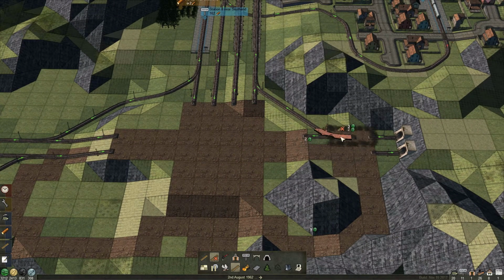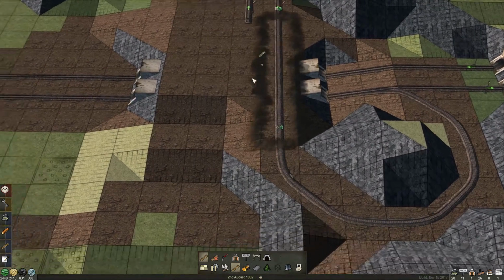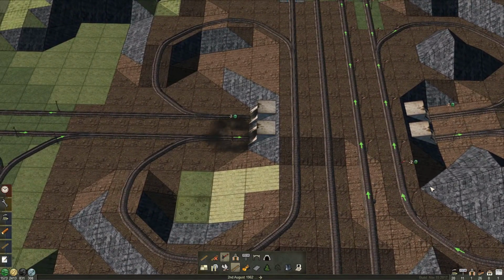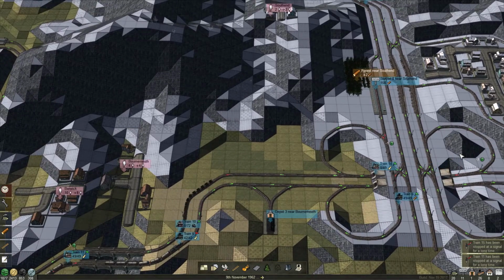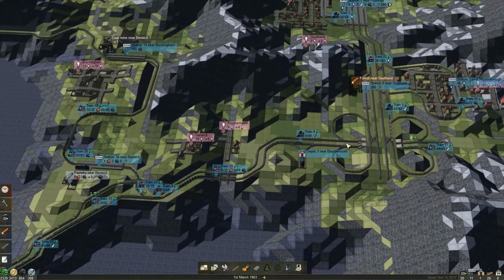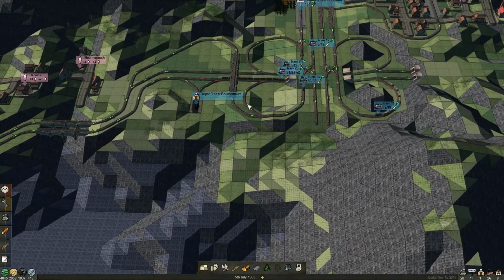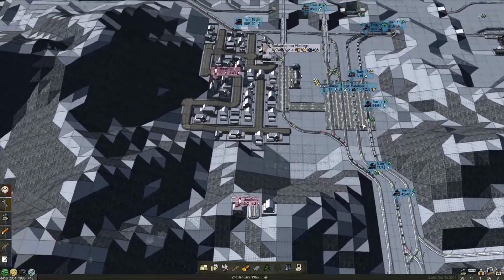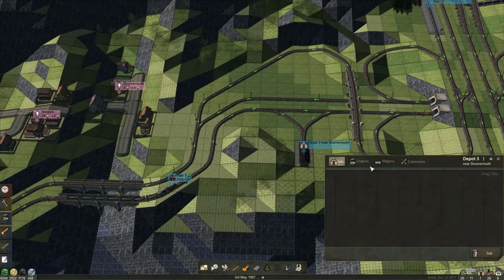Mashinky: Mountains | Part 13 | FROM BRIDGES TO TUNNELS (Alpha Gameplay, Let's play)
Join us in Mashinky, the new award winning Tycoon game inspired by Railroad Tycoon 2 and Transport Tycoon. In this Series we are going to play on a small mountain heavy map with high amount of lakes and basically no Industry using the following settings.

- High hills
- High lakes
- High forests
- Low towns,
- Low industry
- Hard mode preset

Not enough coverage of your stations or struggeling with the placement of signals? Then watch my 5 beginner tips for an easy start guide
Wanna see my first steps in mashinky without any clue what is going on?
If you are a fan of building big instead of cramped and tiny, check out our hard mode challange on the biggest map possible
Do you feel thr urge to place your industry by yourself instead of just building the transportation?

Independent strategy video game created by Jan Zelený. The combination of procedurally generated challenges, realistic graphics and board-game-like straightforward rules. It is a challenging business simulation game with everything around cargo delivery. The player acts as a entrepreneur in control of a transport company. He needs to lay tracks on a difficult terrain, invent and buy new vehicles, project routes and compete against economical rules to make as much profit by transporting passengers and various cargo types as possible to beat other players score around the world.

Awards & Recognition
- "Winner of Indie Prize, Game Developper Session 2016" - Prague, Czech Republic, 5th November, 2016
- "Nominee Best Gameplay, White Nights 2017" - Prague, Czech Republic, 14th February, 2017
- "Winner of Player's choice, Game Access 2017" - Brno, Czech Republic, 6th May, 2017
- "Winner of Best Gameplay, Game Access 2017" - Brno, Czech Republic, 6th May, 2017
- "Nominee Best Graphics, Game Access 2017" - Brno, Czech Republic, 6th May, 2017